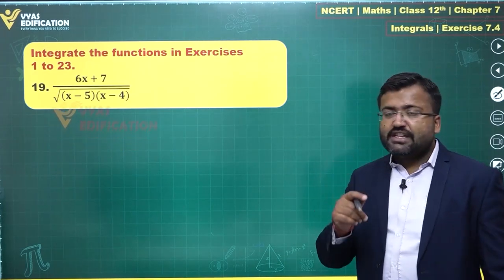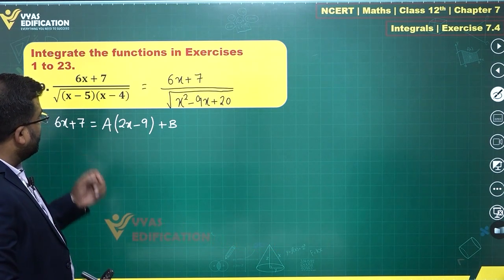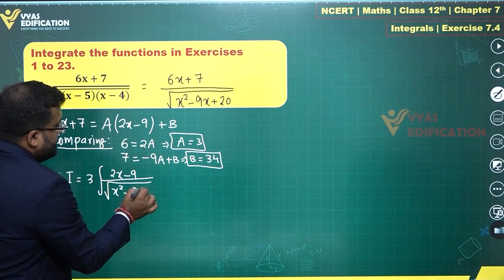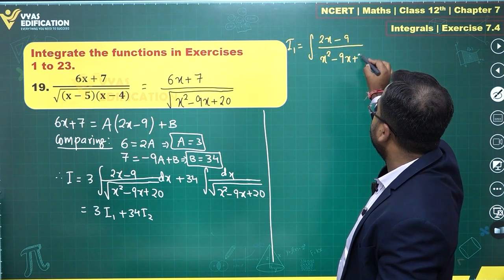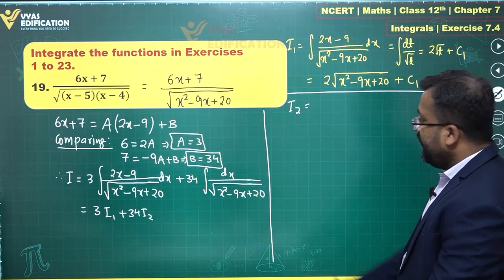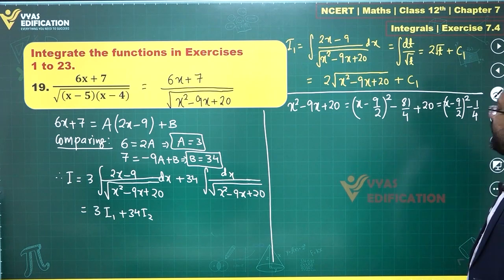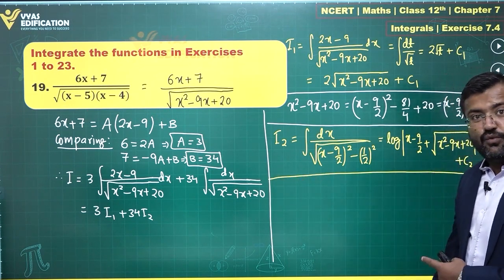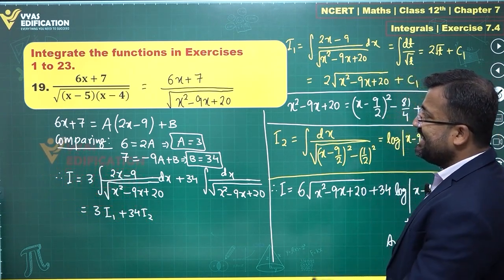NCERT 12th Maths Chapter 07 Exercise 7 4 Q 19 Integrals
19.  (6x + 7)/√((x - 5)(x - 4))

12th Passed or currently in 12th  Students - Path Breaker JEE (1 Year online exhaustive course)

For NEET
12th Passed or currently in 12th  Students - Path Breaker NEET (1 Year online exhaustive course)

CBSE Solutions
NCERT Solutions
NCERT 11th
NCERT 11
CBSE 11th
11th Solutions

 (6x + 7)/√((x - 5)(x - 4))